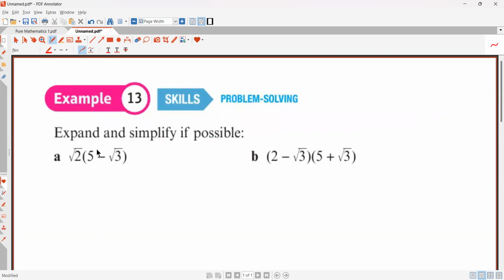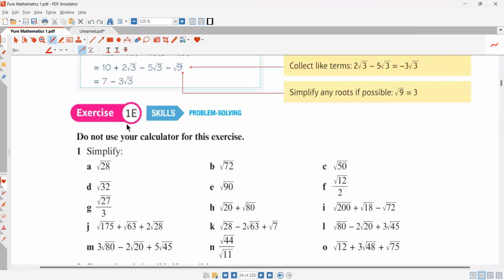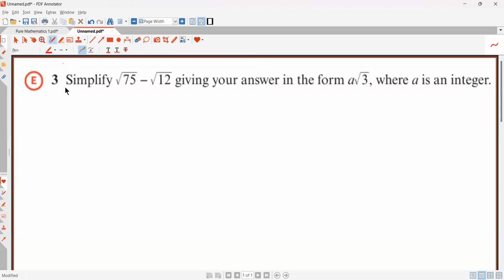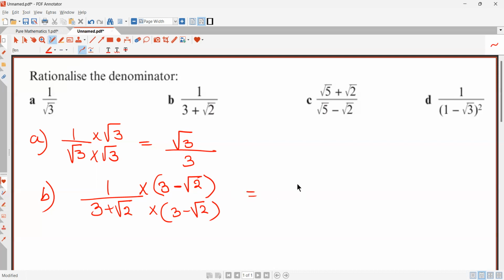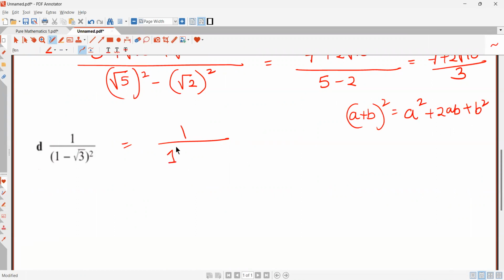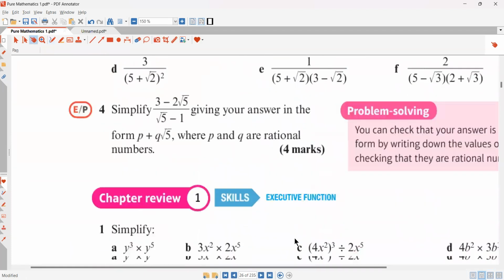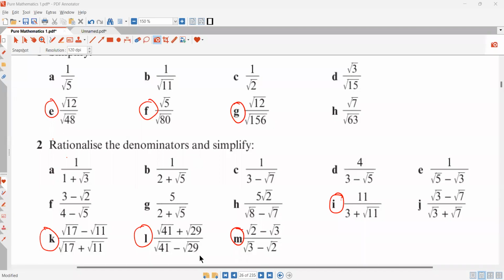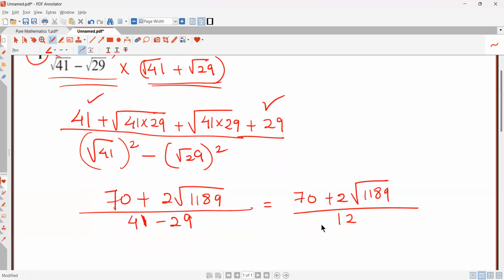P1 CHAPTER 1 ALGEBRAIC EXPRESSION PART 4